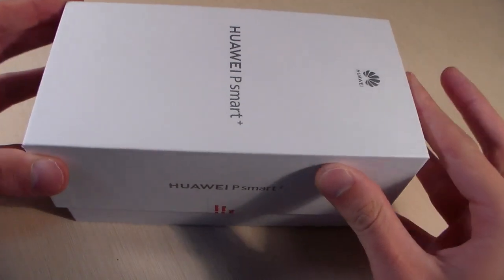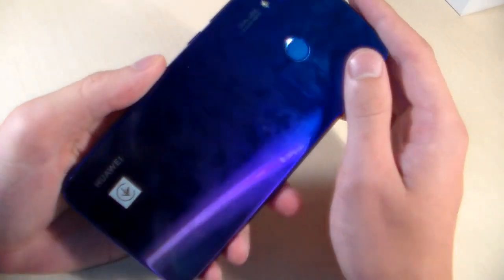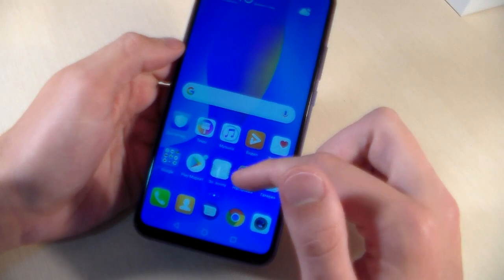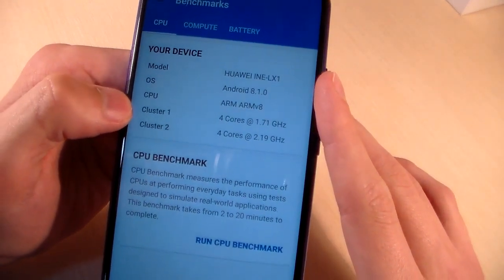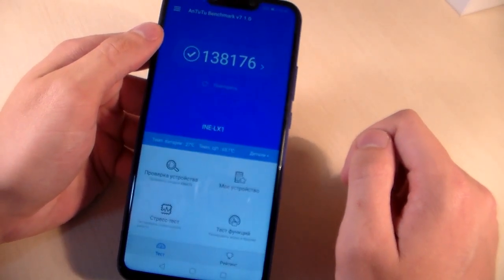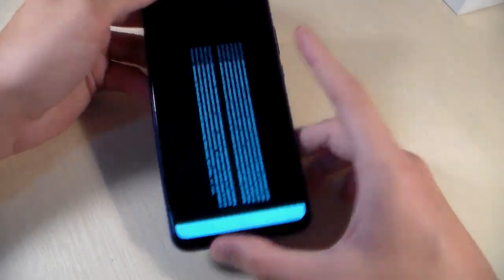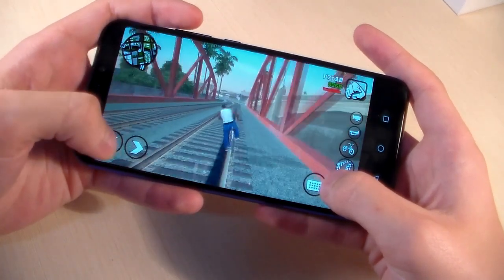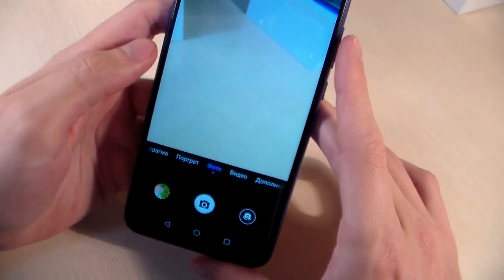Review Huawei P Smart+